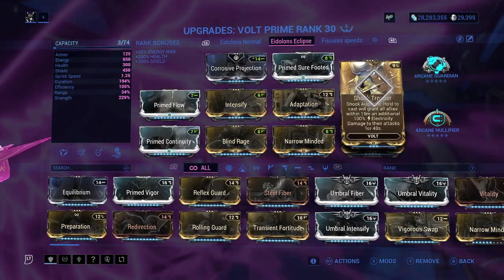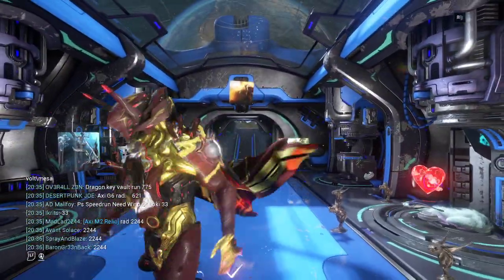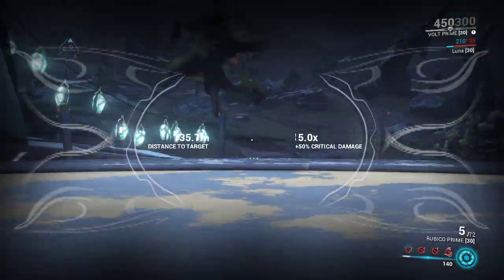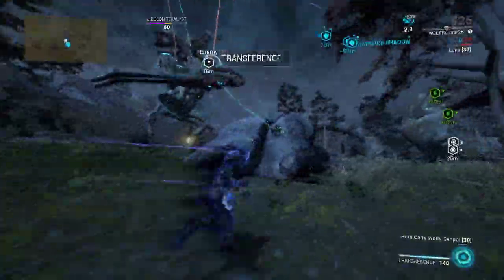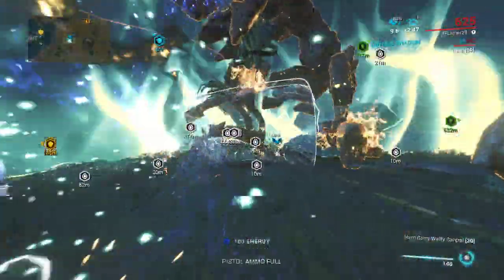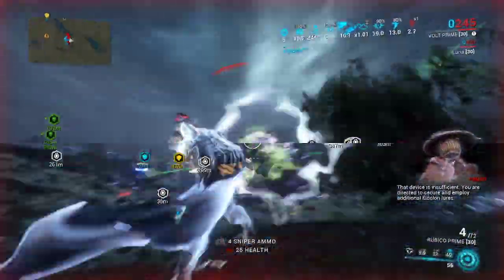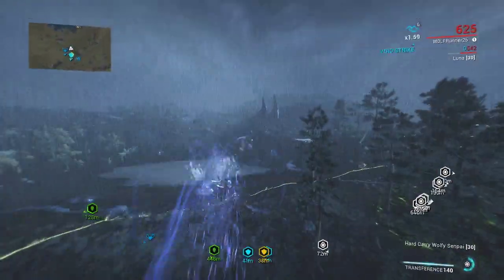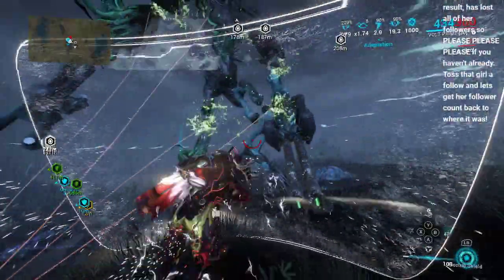How to solo Eidolons with Volt! (Beginner's Guide....... kind of)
If this video is too quiet I do apologize. My editing software kept messing up the video quality. So I had to upload with no edits.